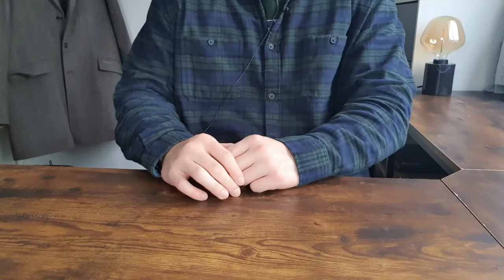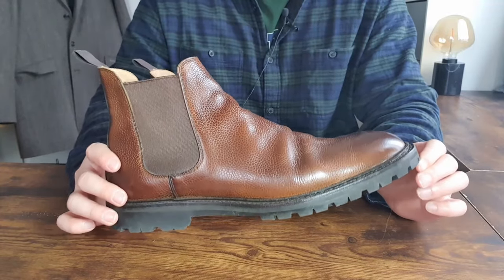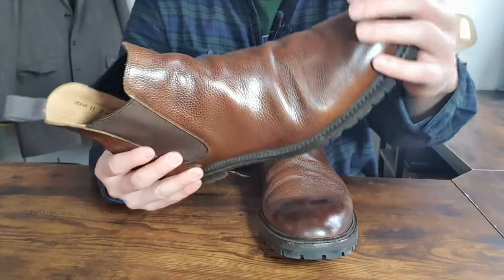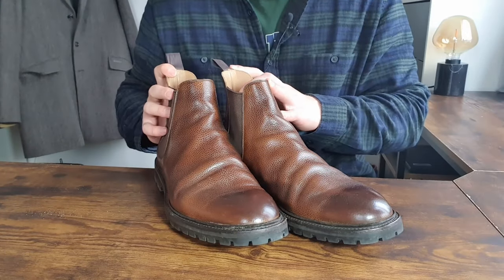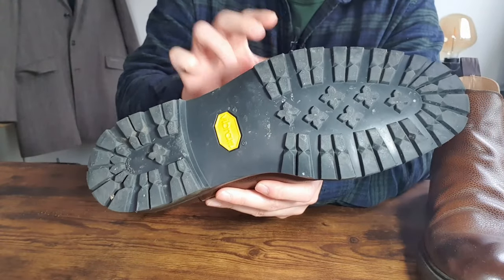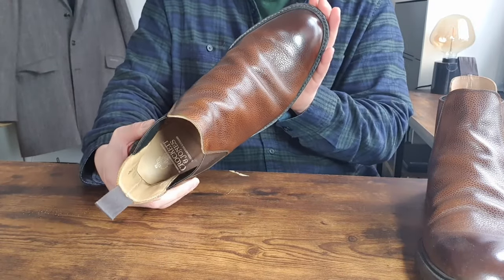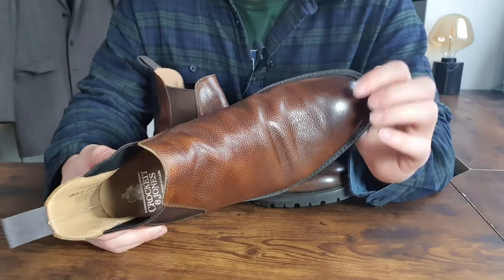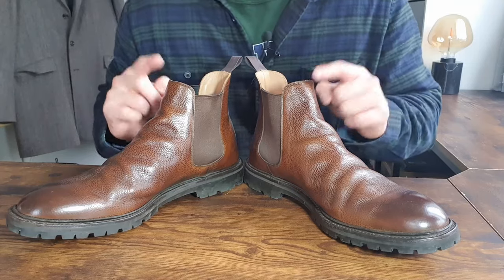One of my favourite Chelsea Boots - Crockett and Jones Chelsea 11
0:00 Intro
0:35 Chelsea boots in the UK
1:05 Website
1:44 Upper Design
3:13 Leather
5:08 Outsoles Vibram Carrarmato
 6:32 Sizing
7:21 Personal thoughts
8:10 Crockett and Jones Price